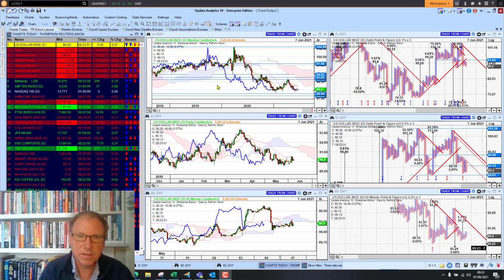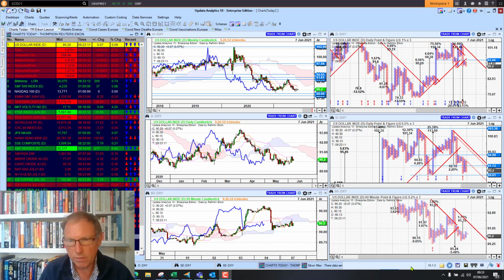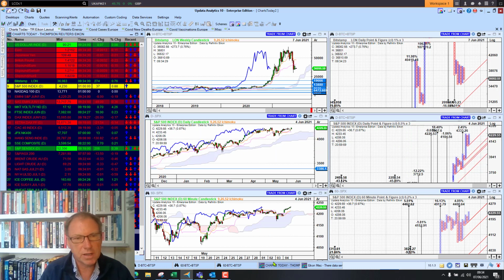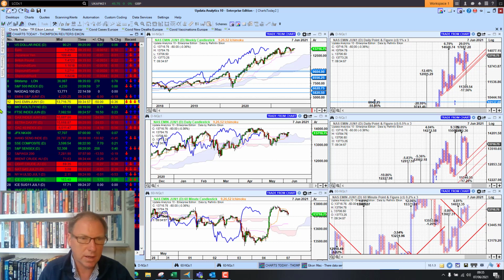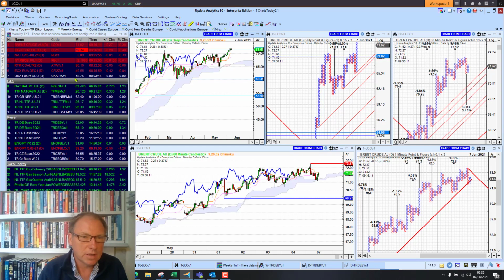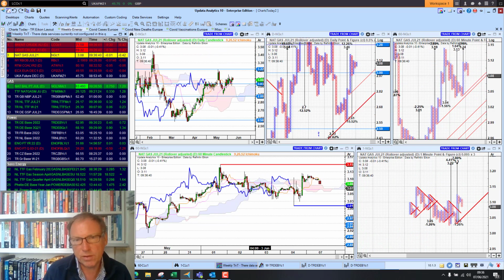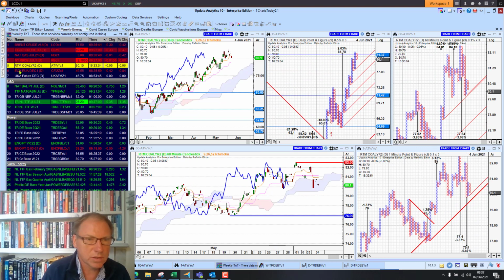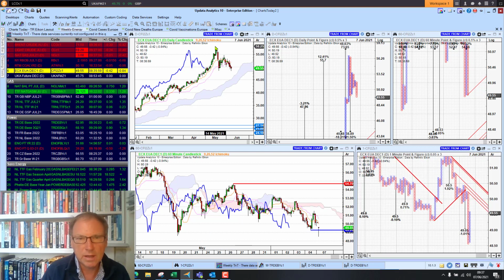Charts Today – 07 June 2021 – Markets subdued start to week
Dollar, Bitcoin steady. US Stocks set to open slightly lower today based on futures. Europe, Asia mostly flat. Gold, Silver fall back. US Bond yields weaken. Crude oil down slightly. European energy mixed.